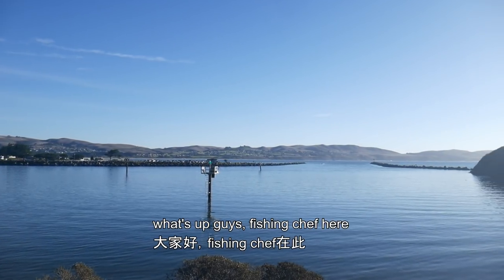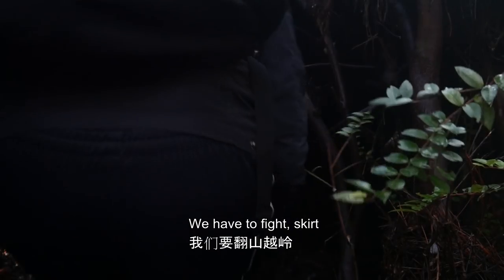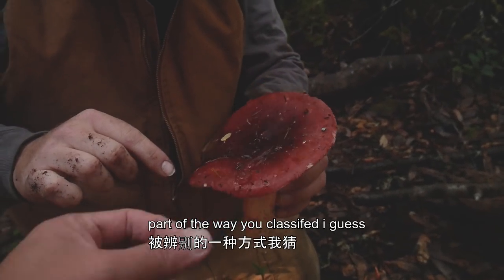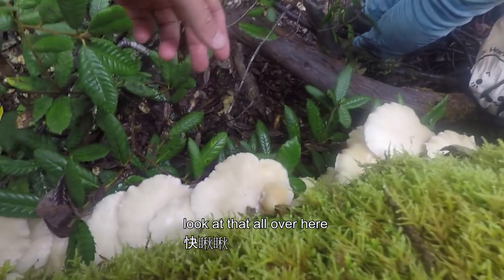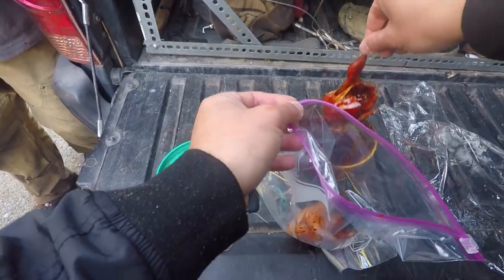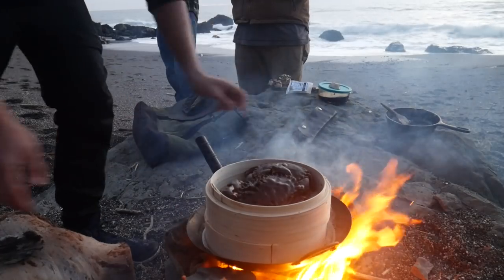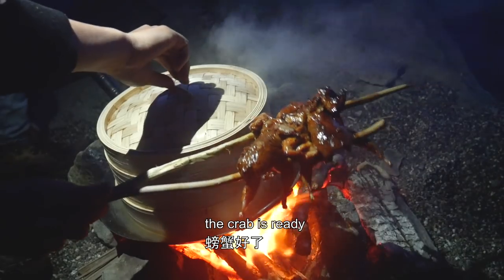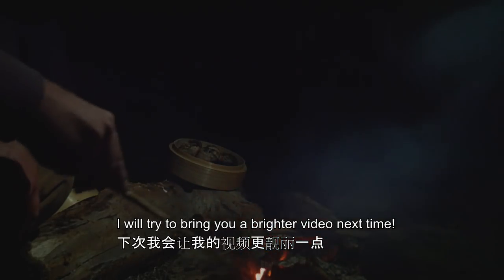【Fishing Chef】BBQ Birds Plus Catch and Cook Crabs!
A super eventful day ended with some epic catch and cook at the end!
First we started with crabbing, then we head to a dense forest for some mushroom foraging, then we had an awesome three way catch and cook! super delicious food, and super fun hanging out with Catch and Cook California and Outdoor Chef Life!

I really enjoy cooking,grilling, bbq things over open fire! it was just a lot more satisfying!